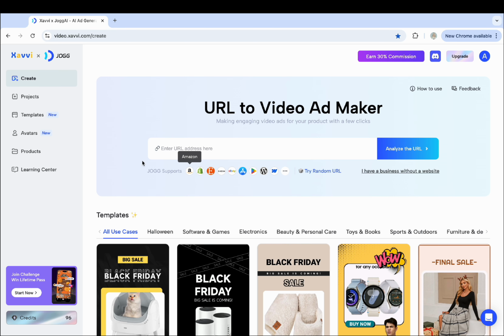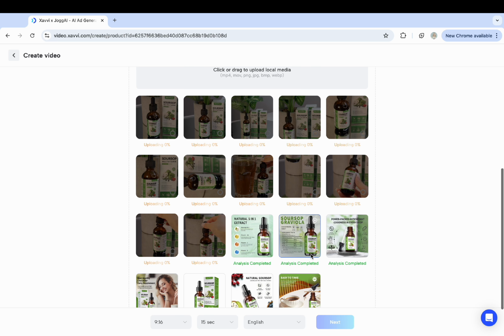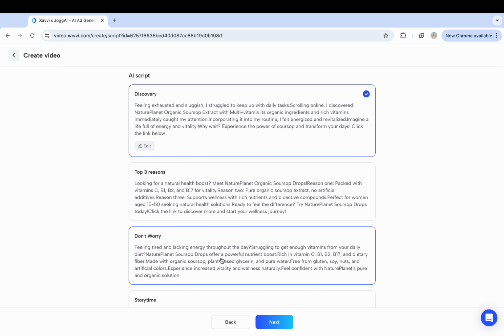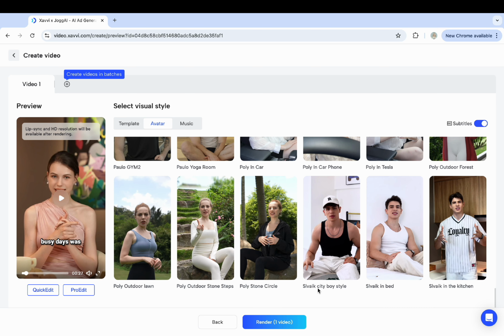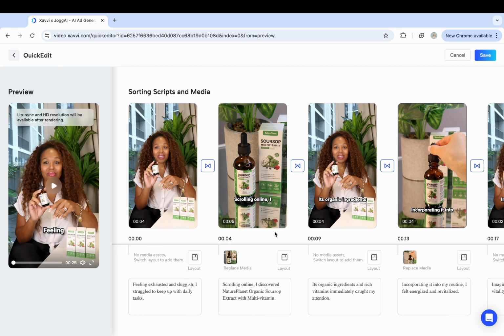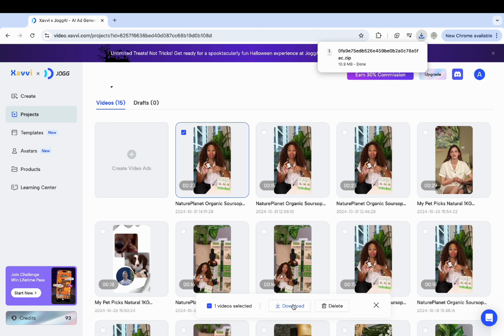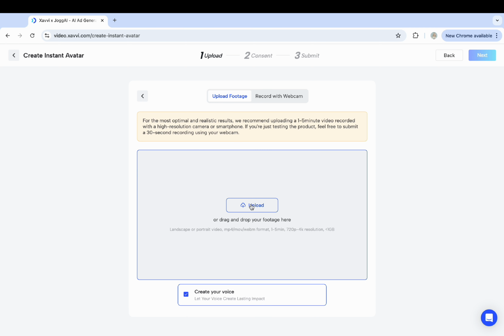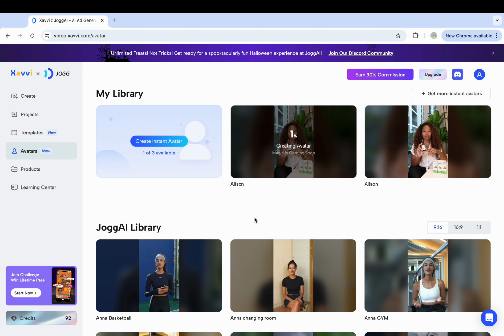Power Video Tutorial for TikTok Shop Vendors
Get started with Power Video app and produce 100 videos per month in a jiffy. Create your AI avatar, output in +30 languages.